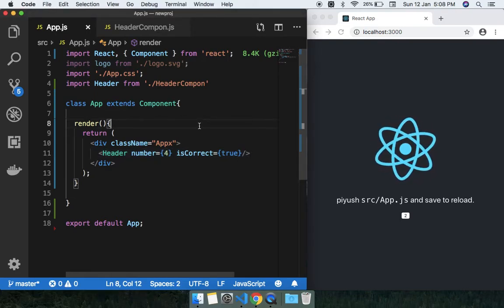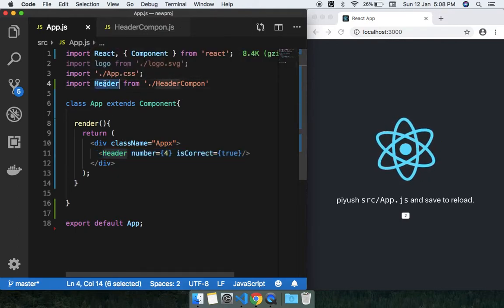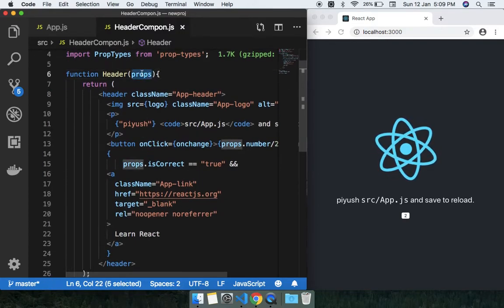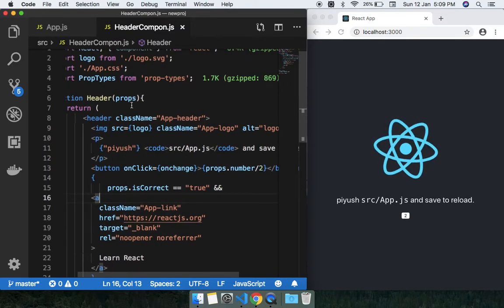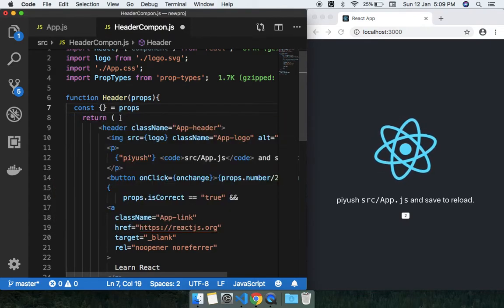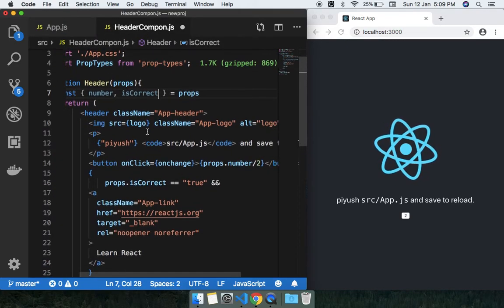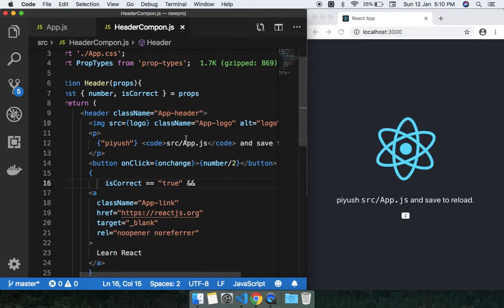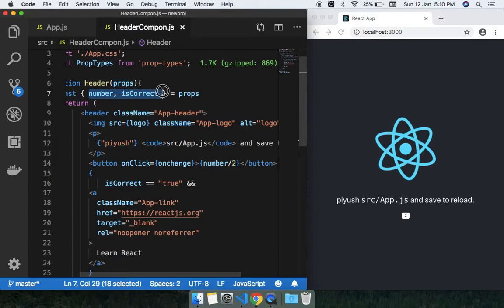React Js - Destructuring the props and state in React , Tutorial - 11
Destructuring was introduced in ES6. It’s a JavaScript feature that allows us to extract multiple pieces of data from an array or object and assign them to their own variables.